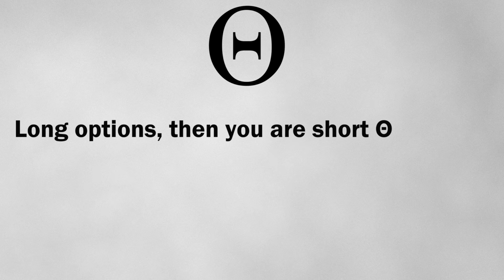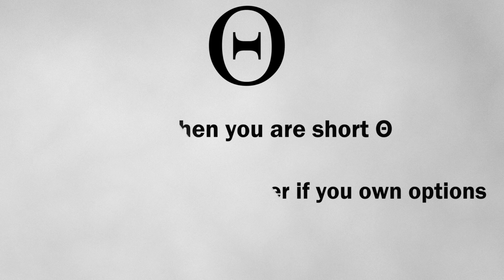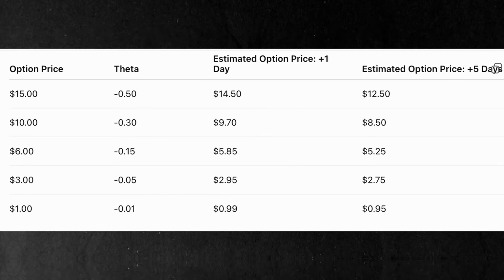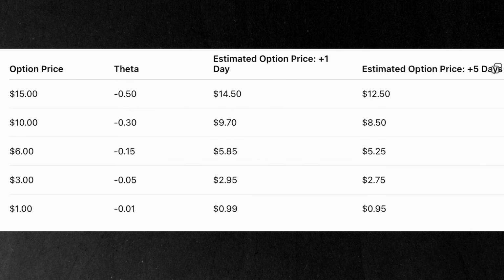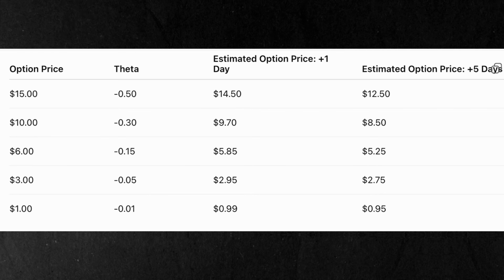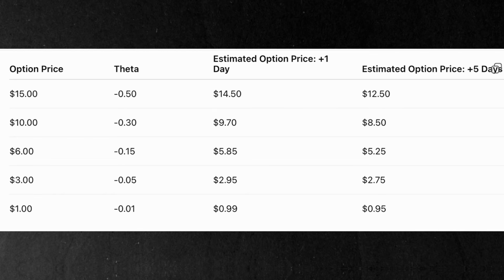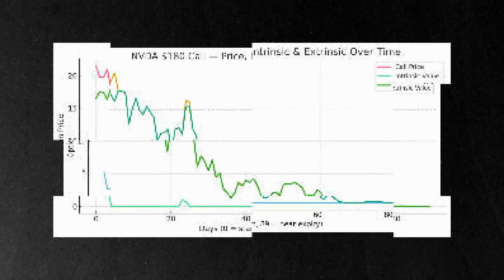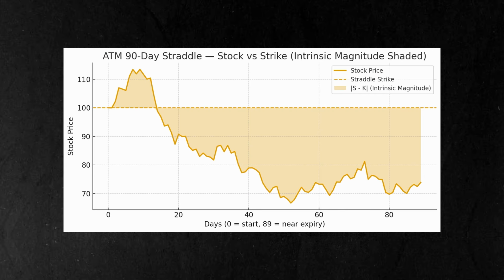How Time Decay (Theta) Quietly Destroys Your Trades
Time decay—also known as Theta—is the silent killer of most retail options trades. You can buy the perfect call or put option, get the stock direction right, and STILL lose money… all because of Theta. In this video, I break down exactly how time decay works in options trading, why it matters more than most beginners realize, and how professional traders at firms like Susquehanna manage this risk every single day.

My name is Alex Monahan. I’m a former quantitative derivatives trader at Susquehanna International Group (SIG), one of the largest options trading firms in the world. I spent years trading index options professionally, and now I teach traders and sports bettors how to think like a quant. In this video, I’m pulling back the curtain on one of the most misunderstood Greeks: Theta.

So what is Theta? In options trading, Theta measures how much value your option is expected to lose each day purely due to the passage of time. Every option has an expiration date, and as that date gets closer, the time value of the option decays. If volatility stays constant and the stock doesn’t move in your favor, the option you’re holding is slowly bleeding money every day—even if nothing else changes. That’s why Theta is often called “the options trader’s rent”: it’s the cost of staying in the position.

I’ll show you:
1) Why out-of-the-money calls and puts lose value the fastest as expiration approaches.

2) How Theta accelerates in the final weeks before expiration.

3) Why holding long options overnight can be one of the most expensive mistakes for retail traders.

4) How professional traders use Theta to their advantage, by selling premium through strategies like covered calls, iron condors, and calendar spreads.

5) Real examples of options chains, showing how time decay eats away at premiums day by day.

But Theta isn’t just a risk—it can also be an opportunity. If you understand how time decay works, you can flip the script. Instead of being the one paying Theta, you can be the one collecting it. That’s exactly what professional market makers do: they sell options, manage risk with hedges, and let time decay quietly generate profits for them. In this video, I’ll explain how traders flip Theta from an enemy into an ally.

Whether you’re brand new to options or an experienced trader looking to refine your strategy, mastering Theta is critical. Ignore it, and it will quietly destroy your account. Respect it, and you can finally understand why certain options trades consistently lose money—and how to structure trades that give you an actual edge.

I’ll also tie Theta into the bigger picture of options Greeks: Delta, Gamma, Vega, and Rho. Understanding how these interact is the foundation of professional trading. For example, a long call option has positive Delta but negative Theta. A short put has positive Theta but carries downside risk. The Greeks aren’t just abstract math—they’re the building blocks of real trading decisions.

By the end of this video, you’ll know:
1) Why long calls and puts are a race against the clock.

2) Which strategies benefit from Theta decay.

3) How time decay interacts with implied volatility (Vega).

4) What traders at firms like SIG actually do to stay profitable in a market where Theta never sleeps.

Options trading is about more than just “picking direction.” It’s about understanding how probabilities, volatility, and time work together. Theta is at the center of that puzzle. Ignore it, and the market will punish you. Learn it, and you can finally trade like the professionals.

This is the type of insight I wish I had when I started out. Most YouTube videos just brush over Theta as “time decay,” but they don’t show you what it means in practice. In this video, I’ll walk through real option examples, show you how fast decay accelerates as expiration nears, and explain how you can use this knowledge to avoid the traps that most retail traders fall into.

If you’re serious about trading options, this is a concept you cannot afford to ignore. Theta is quiet, invisible, and relentless—but once you understand it, you’ll never look at options trades the same way again.

Make sure you watch until the end, because I’ll also reveal the exact strategies professional traders use to turn Theta into consistent profits.

I’m Alex Monahan—former Wall Street quant, now sharing everything I learned about how to find an edge in markets.